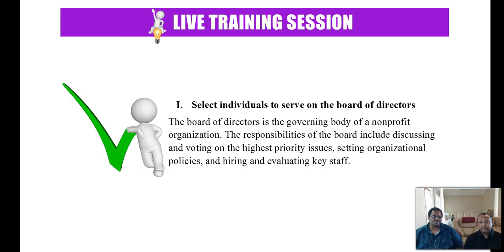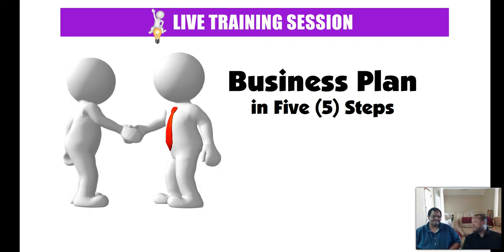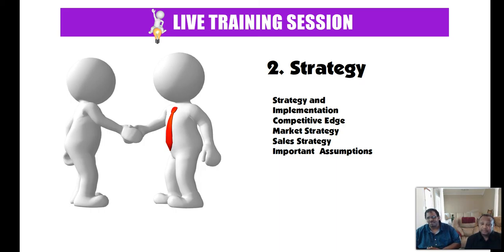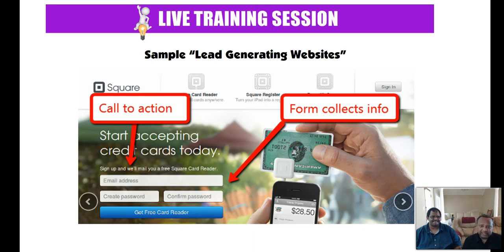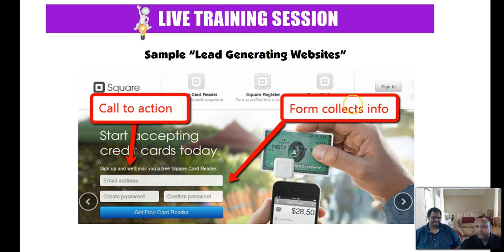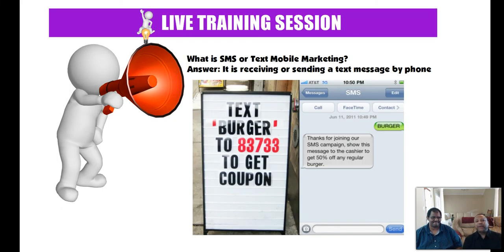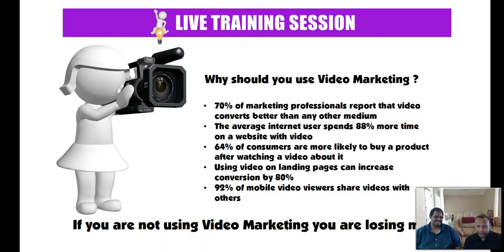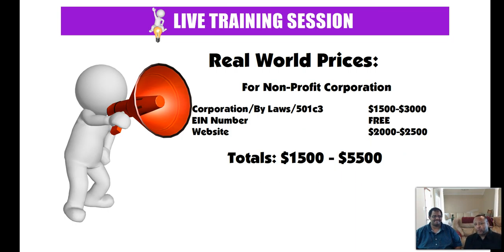Small Business Webinar | Best Business Webinar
Learn about business plans, non-profit corporations, for profit corporations, Lead generating websites, sms marketing, video marketing